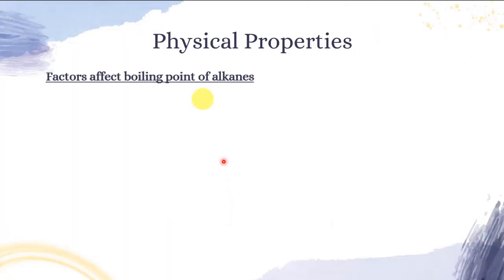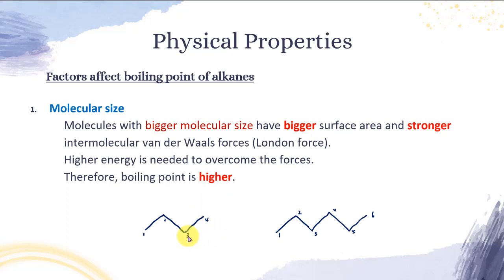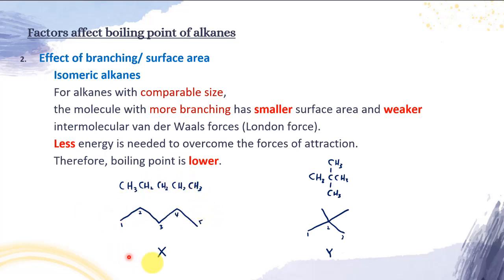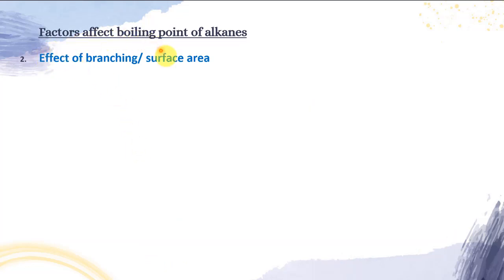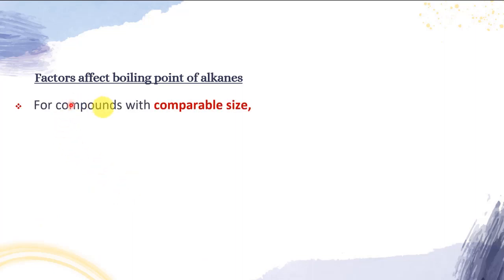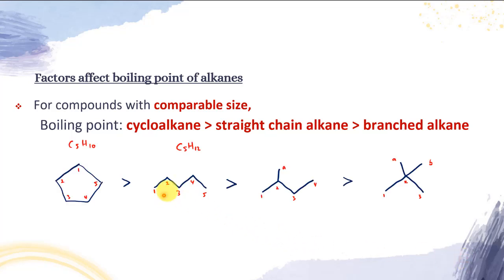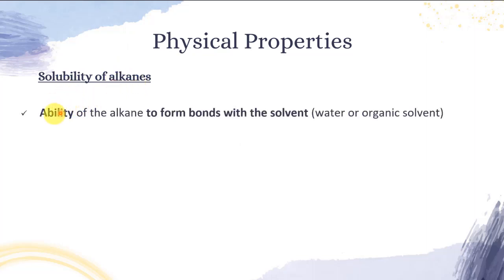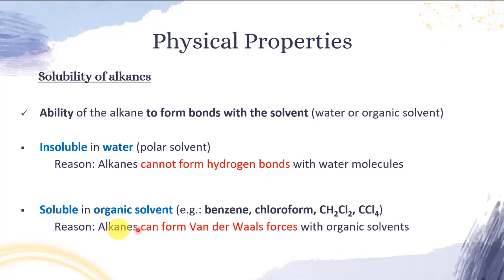SK025: CHAPTER 5.1 PHYSICAL PROPERTIES OF ALKANES